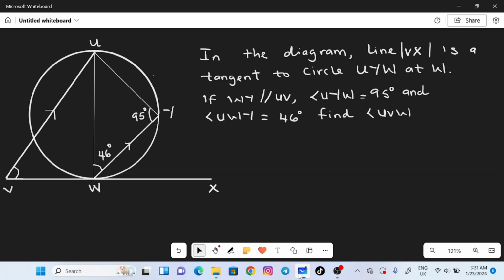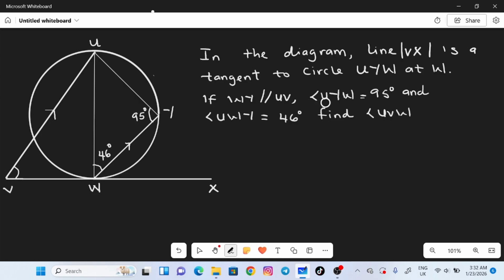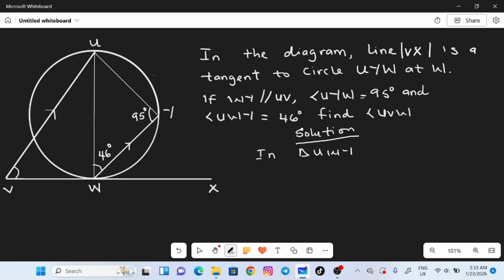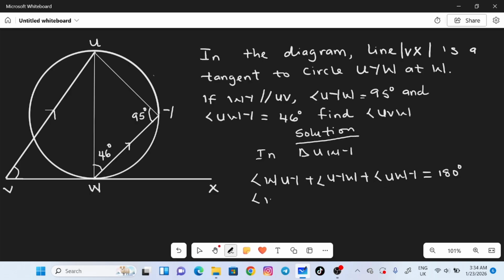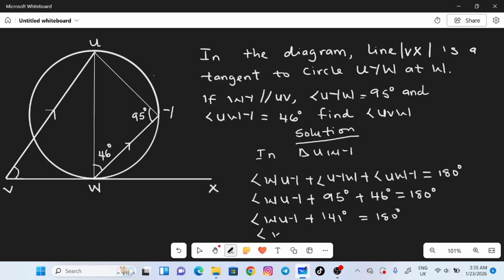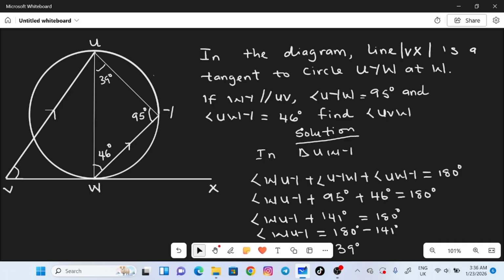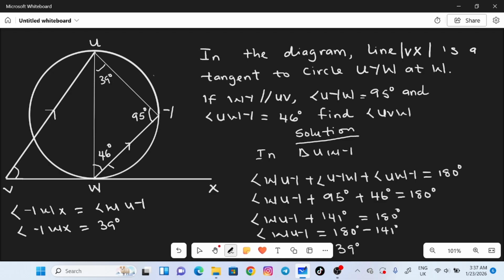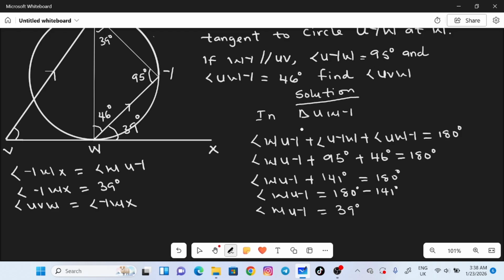Master Alternate segment Theorem with This Example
In this lesson, we break down one of the most important circle theorems: the Alternate Segment Theorem — which states that the angle between a tangent and a chord is equal to the angle in the opposite arc of the circle.

Using a clear diagram and a step-by-step explanation, this worked example shows exactly how to apply the theorem to solve exam-style geometry questions with confidence.

🧠 In This Lesson, You Will Learn:

What the Alternate Segment Theorem means

How to identify tangent–chord angles

How to apply the theorem correctly in exams

This video is perfect for students preparing for WAEC, NECO, JAMB, GCSE, and other secondary school exams.

📌 Watch till the end to master this exam-favorite circle theorem.